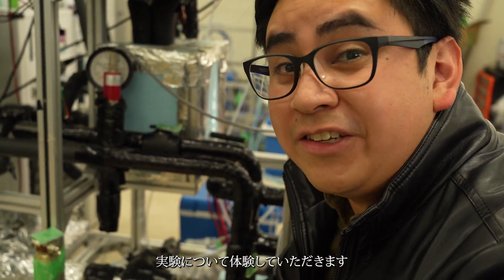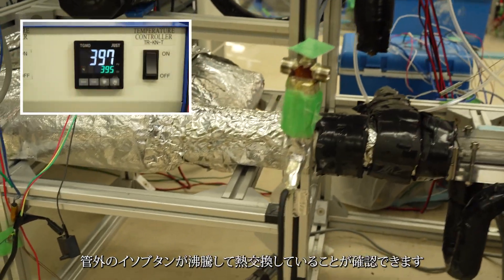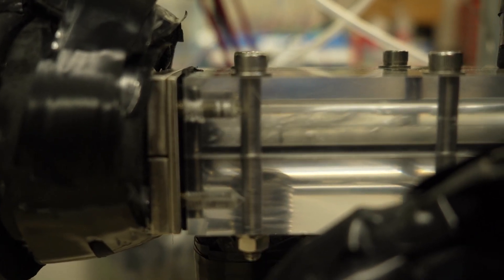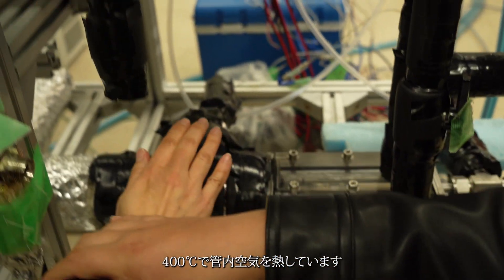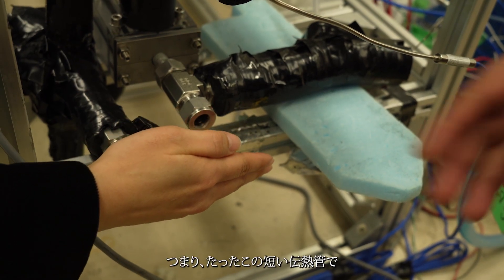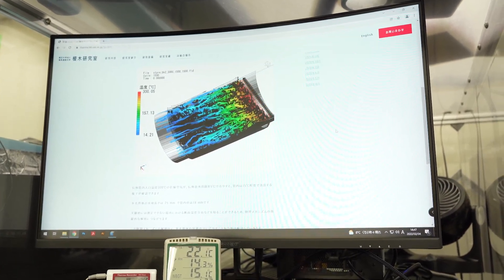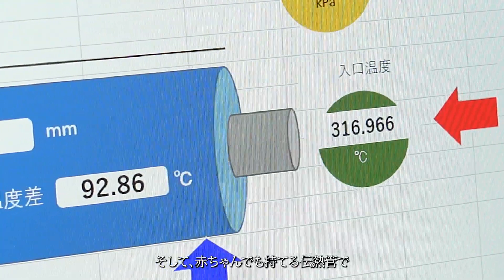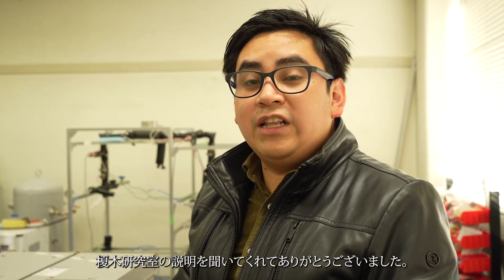電気通信大学 榎木研究室 実験室風景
東京 調布市にある国立大学法人電気通信大学　榎木研究室の実験室での研究紹介